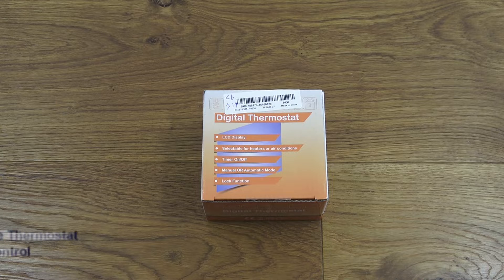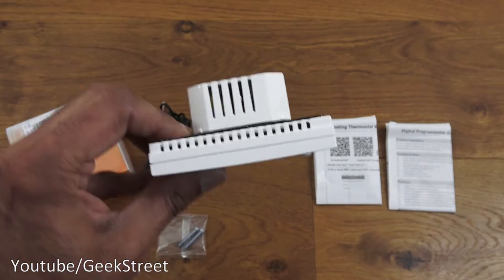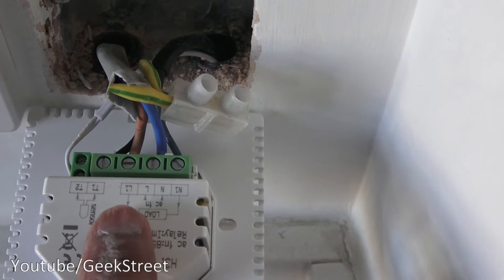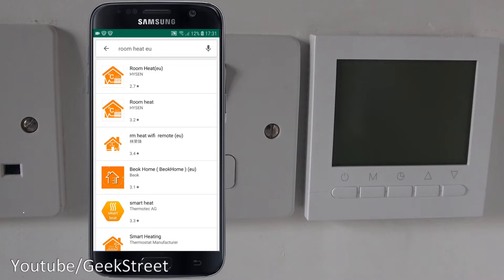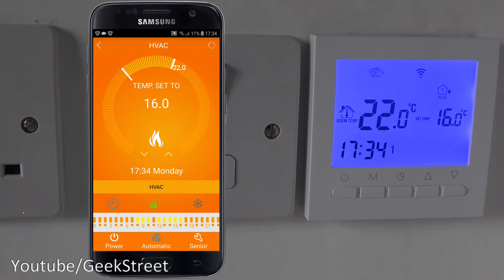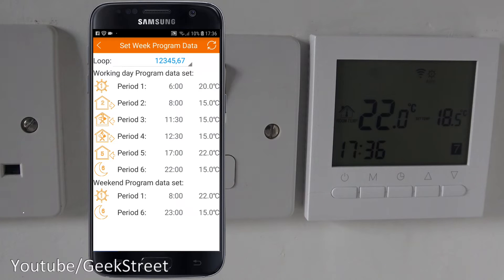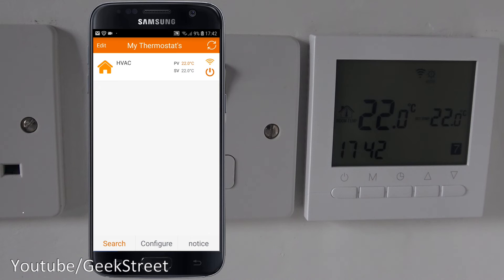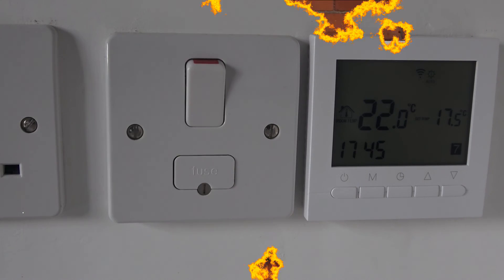BEST SMART THERMOSTAT FOR UNDERFLOOR HEATING ONLY $36 / £30!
WIFI LCD Wireless Smart Programmable Thermostat Underfloor Heating App Control

Content TIMESTAMP
00:00 Unboxing
02:09 Look at the digital thermostat
04:02 Installing the controller
06:09 Testing the controller
06:32 App Setup and options
13:36 Remote connectivity
14:46 Final Summary

Description:

This is a Wi-Fi compatible room heating thermostat allows you to access via IOS or Android devices with a free application.
You can view or control your thermostat at hand everywhere easily, with the help of the wireless thermostat, you can increase your comfort and decrease your energy bill, so it is the first choice for your heating system of the Room.

Features:

WiFi connection.
Large LCD display with backlight.
Anti-Freeze Protection.
Memory Power off function.
Adopting high reliability singlechip, the anti-interference is strong.
Local control or remote APP by phone.
Temperature calibration function.
Can be placed anywhere in the room, without current limitation.
Can be activated/disabled on regular time, temperature programming 5 + 2 or 6 + 1.
Fire retardant Shell PC + ABS Hardware.
Dual temperature function and optional dual control.
Successful safety and high reliability tests.
7 individual or separate 5 days (weekday) and 1 day/1 day (Saturday/Sunday) programming with 6 or 4 separate time periods/temperature per day.

Specification:

Power supply: AC200-240v, 50/60 Hz
Charging Current: 12a/16a (Electric heating)
SetPoint Temperature range: 5 º C-35 º C
Limit temperature range: 5-99 ℃
Internal sensor measuring range:-10-60 °c
Measuring range of the external sensor:-10-60 ℃
Accuracy: ± 0.5 º C
Adjustment Unit: 0.5 ℃
Consumption: Less than 0.3 W
Internal sensor: NTC
External sensor: 10k resistance, Length = 3 meters (optional)
Material: Flame resistant ABS
Dimension: 86 x 86 x 14 mm (H x W x D)
Display Size: 63mm x 48mm
Weight: 176g

Packaging included:

1 x Wifi Thermostat
2 x Screws
1 x User manual